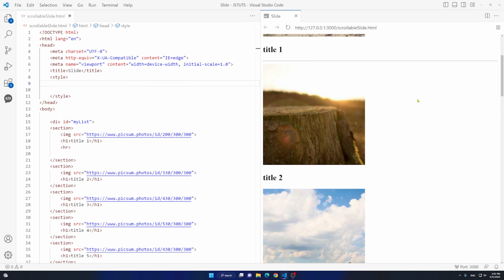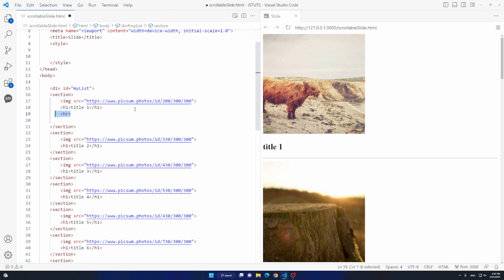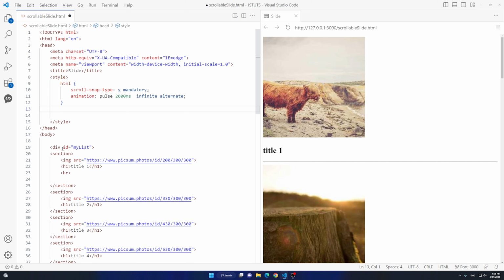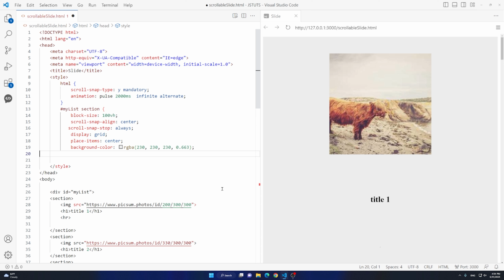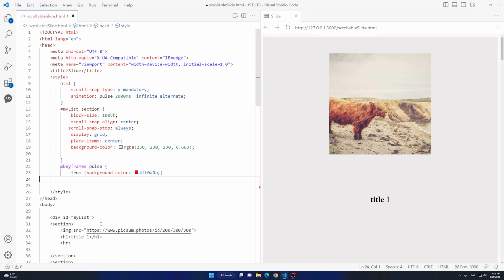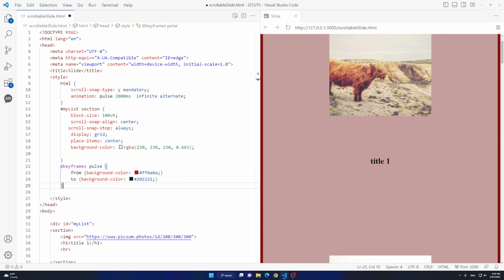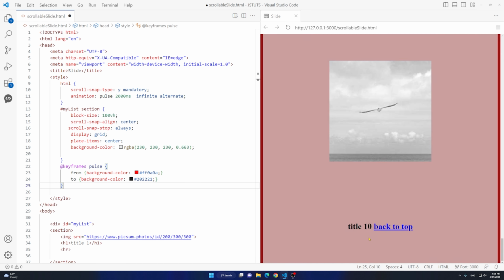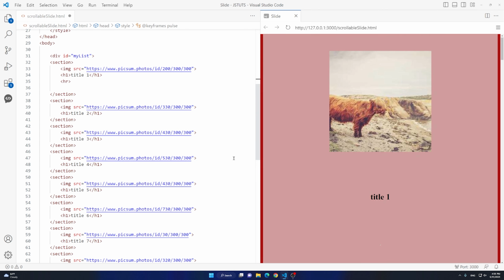How to Make a Slide with HTML & CSS Without JavaScript in 3 Minutes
In this video, I will show you how to make a scroll-down slide show using HTML and CSS only. You do not need JavaScript to create this effect. If you are a beginner or a student that looks for a simple slide show for your website, here is a good one.
Like my page on Facebook